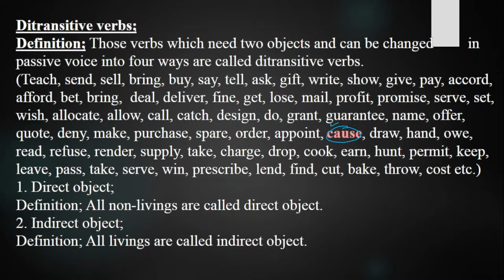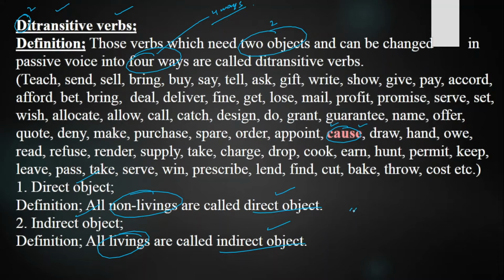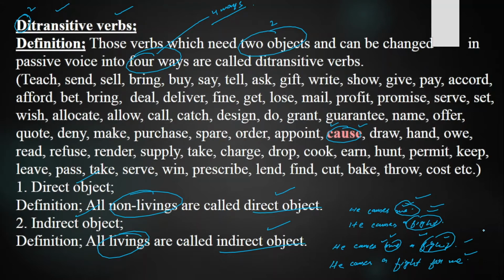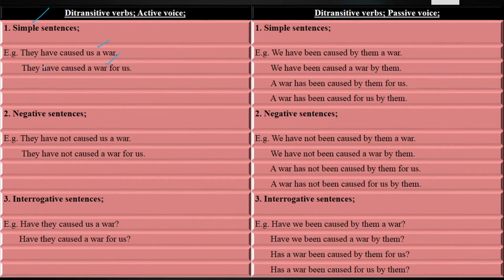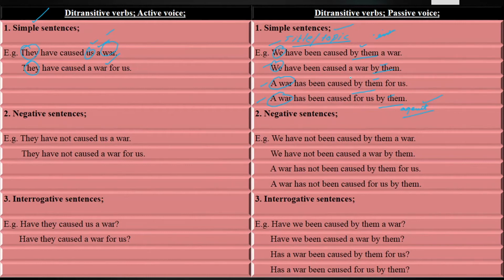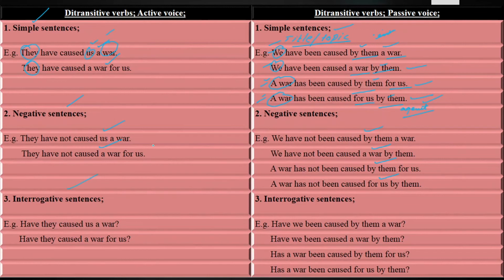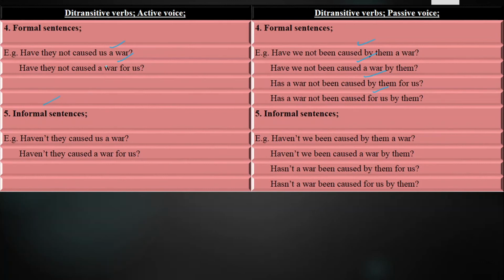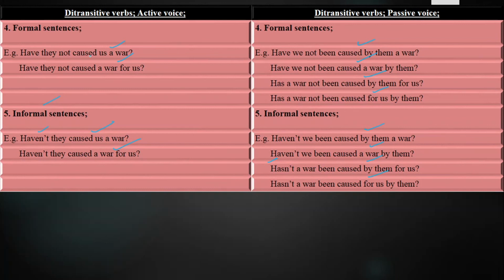Ditransitive verb "Cause" into passive voice in The Present Perfect Tense Lecture No. 104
Here we will try to understand how to change the sentences of ditransitive verbs "Cause" from active voice into passive voice in the present perfect tense in four ways with simple, negative, interrogative, formal and informal sentences.